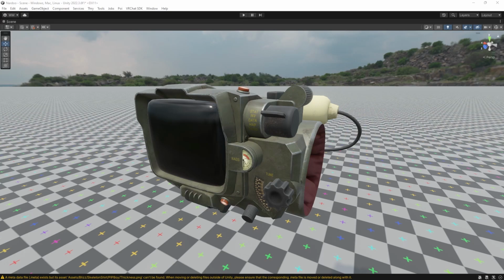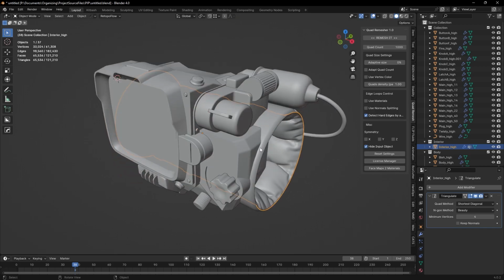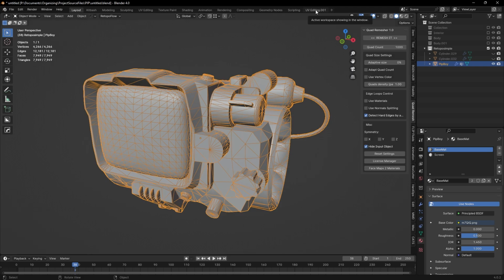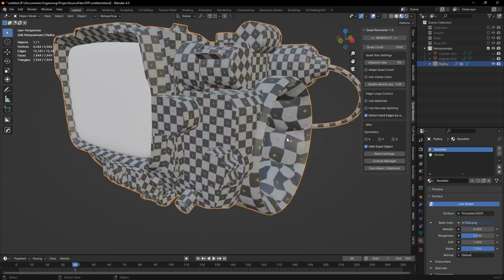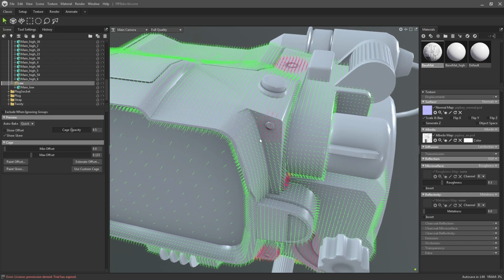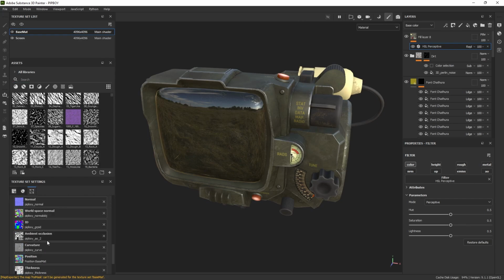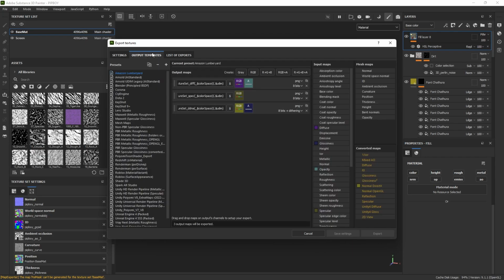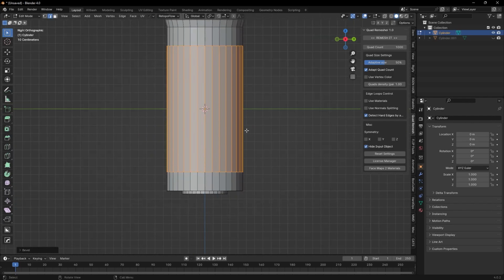My PBR workflow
Hope this helps some people with PBR workflows.